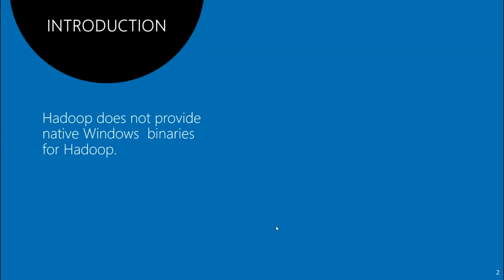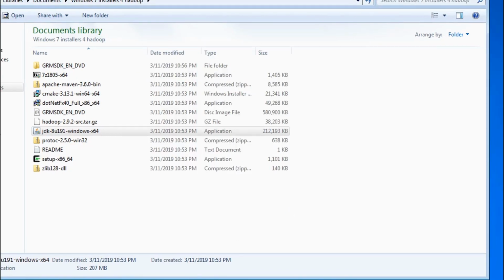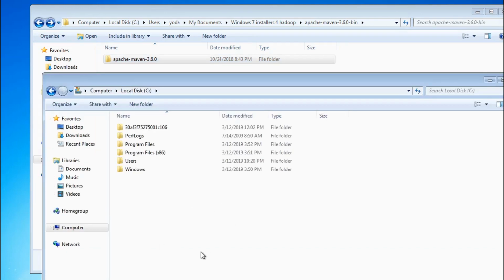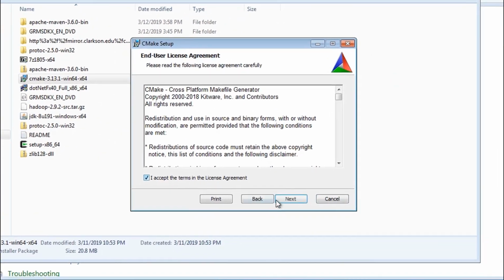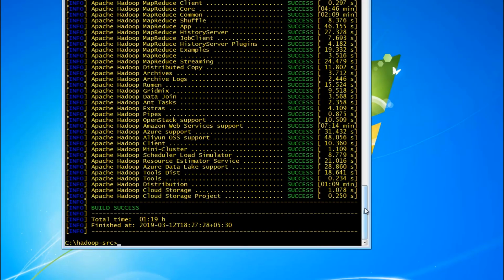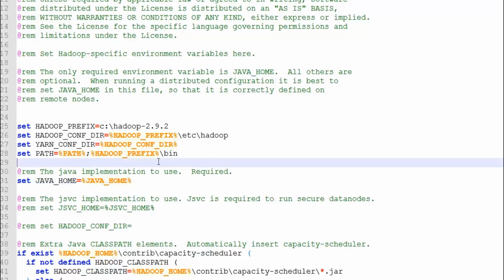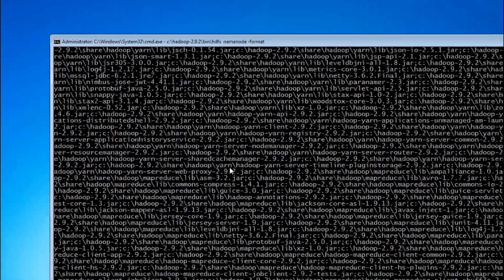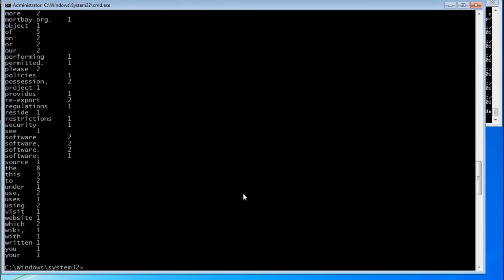How to Build and Install Hadoop on Windows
▶ JBL Quantum 200 Over-Ear- Gaming Headset

▶About this Video:
This video discusses all the required software list(7zip, .Net Framework4, Windows SDK 7, Maven 3.x, ProtocolBufferr 2.5.0, Cmake 3.5.0, Cygwin) to build and install hadoop 2.9.2  natively on Windows 7. You can build any version of Hadoop on windows with these steps.

The video covers all the modifications required for System variables for Java and all the listed software. Next we build hadoop project with maven which will create a tar file with required windows dlls and exe's.

As a third step we start by modifying the hadoop configuration files  such as hadoop-env.cmd, core-site.xml, hdfs-site.xml, slaves, mapred-site.xml and yarn-site.xml

fourth step is to execute hadoop-env.cmd and execute the hdfs format command and then start the dfs daemons. Once the hdfs daemons are started, we will push a sample file to hdfs using the hdfs command and verify it.

fifth step is to start the YARN daemons which will start resourcemanager and nodemanager daemons. Once all the daemons are started, we will use the "WordCount" program provided with hadoop (hadoop-mapreduce-examples-2.9.2.jar) and execute wordcount mapreduce program on the sample file we pushed to hdfs. Once the mapreduce program is done , we will validate the data that is written into the hdfs location.